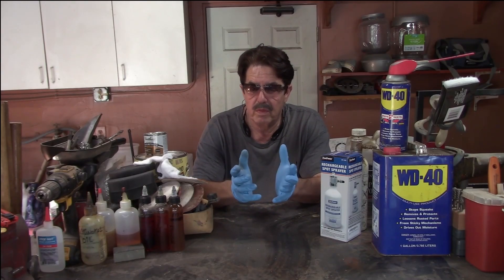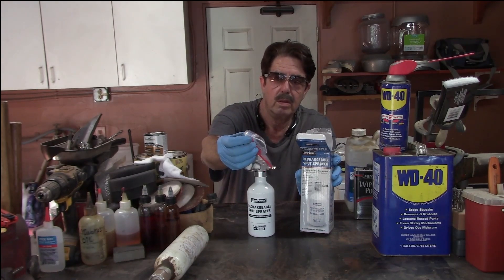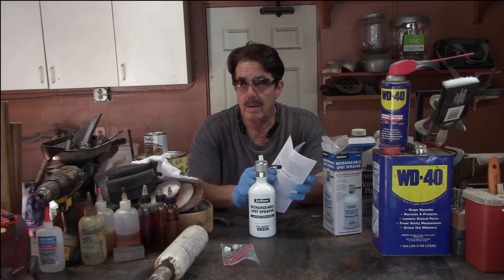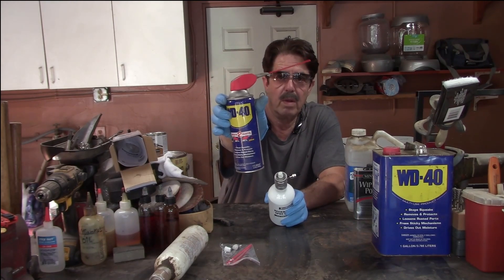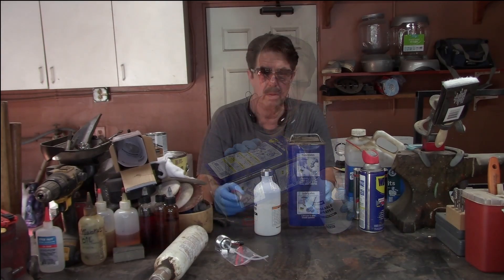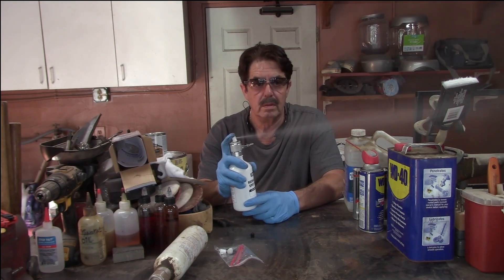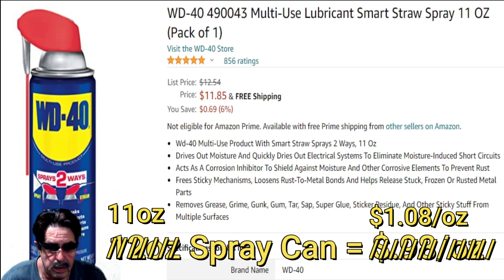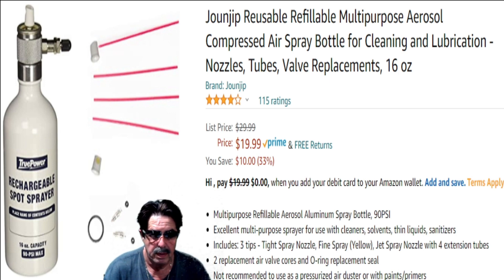True Power Rechargeable Aerosol Sprayer - Review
True Power Rechargeable Aerosol Sprayer - A very handy thing to have in your work shop. In the video I go over the do's and do nots of this plus, maintenance tips .

True Power Rechargeable Spot Sprayer
WD-40 - 11oz Spray Can
WD-40 - 1gal Can